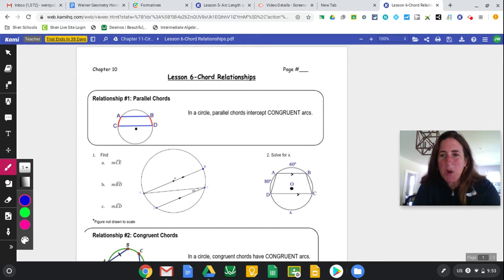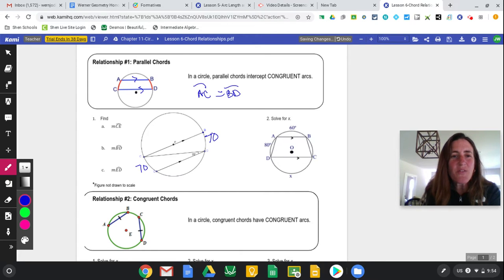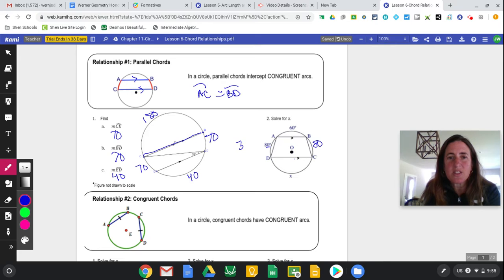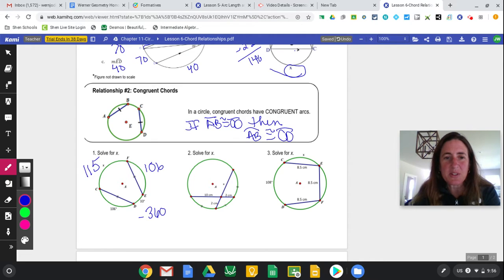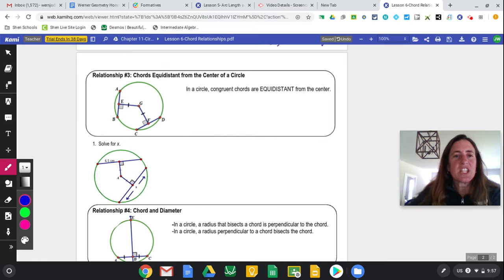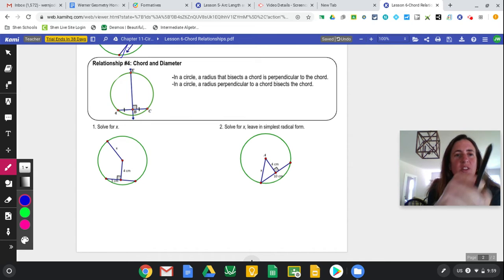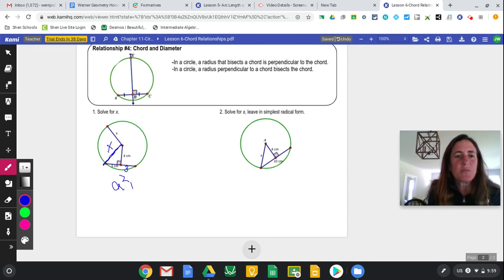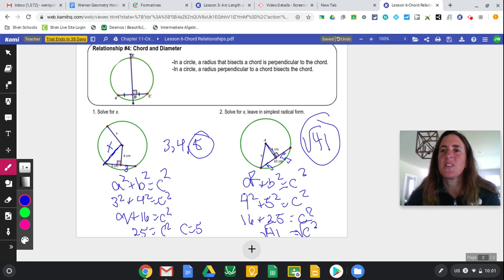GeoH: Chapter 10 Lesson 6